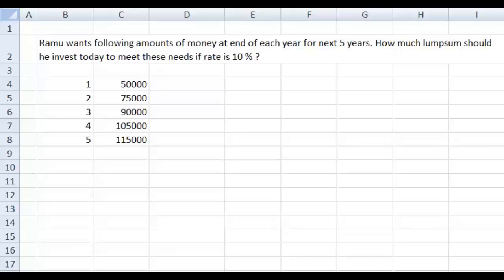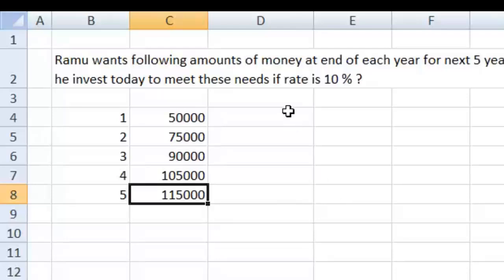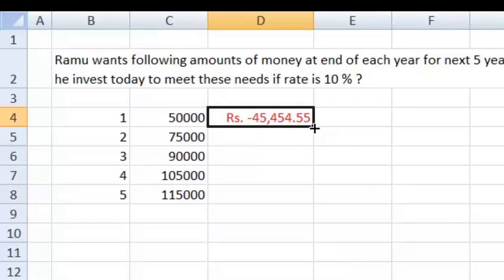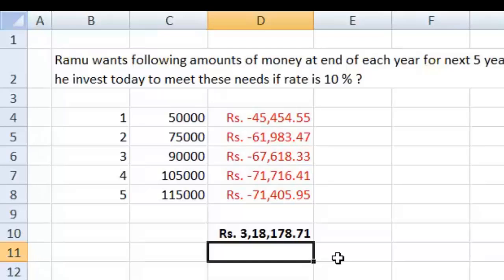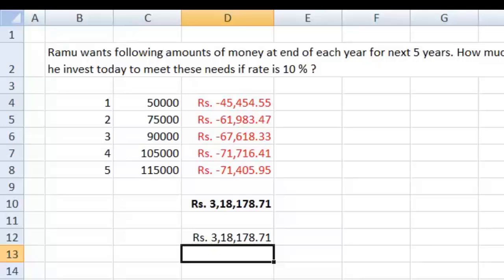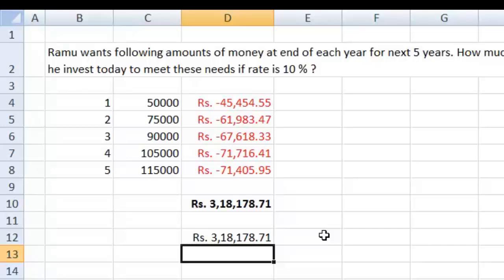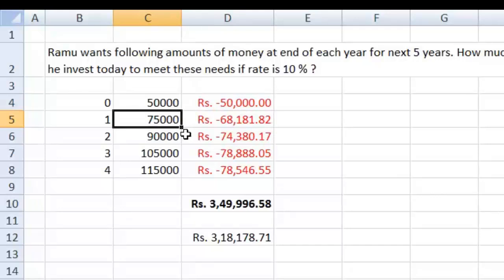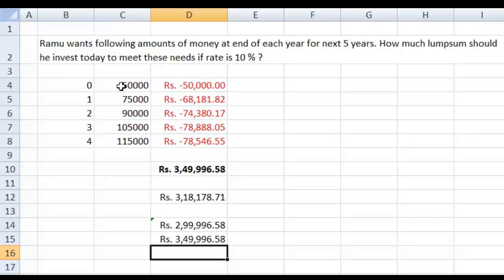Part 6: CFP Course - Time Value of Money on Excel: NPV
Learn how to Find NPV of series of cash flow on Excel